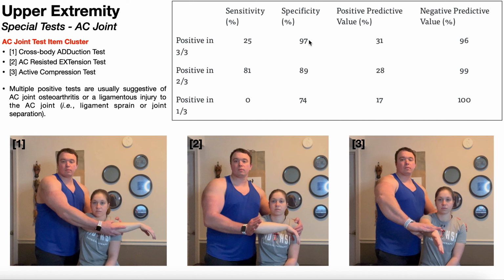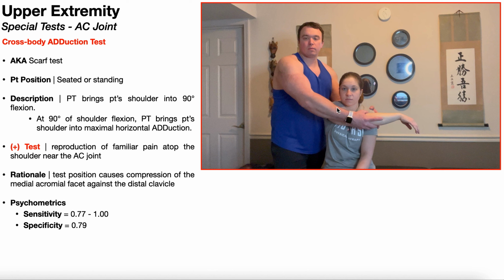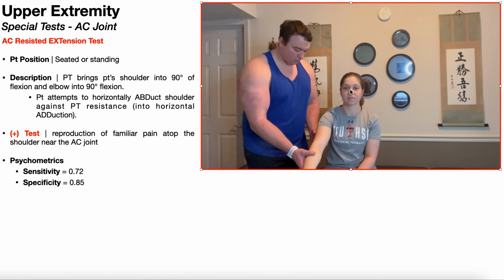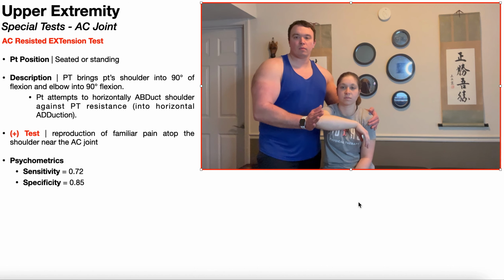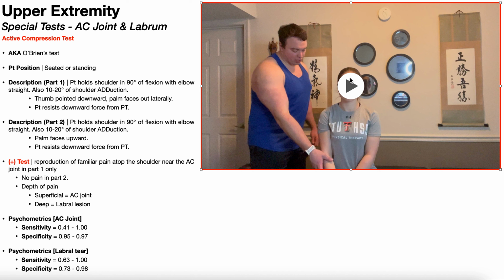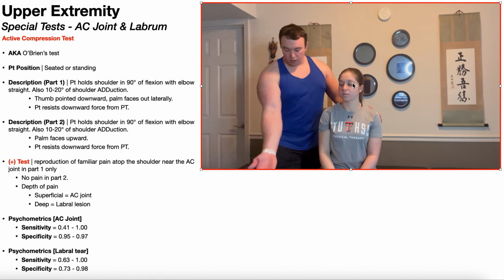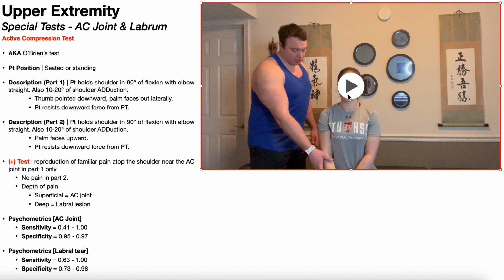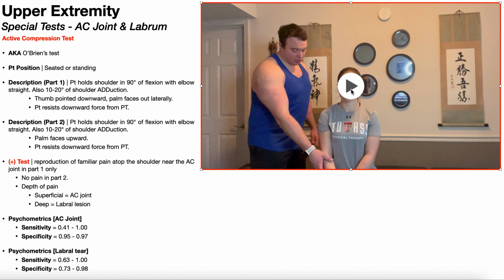AC Joint Test Item Cluster | Rationale & Interpretation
In this video, I explain and demonstrate the special tests of the AC joint test item cluster. More specifically, we cover the rationale, interpretation of results, and psychometric properties for these tests:
[1] Cross-body ADDuction Test (AKA Scarf test)
[2] AC Resisted EXTension Test
[3] Active Compression Test (AKA O’Brien’s test)